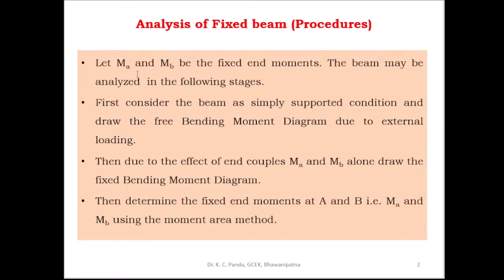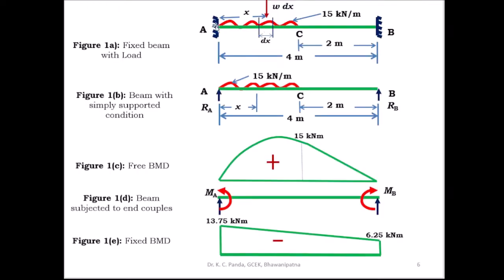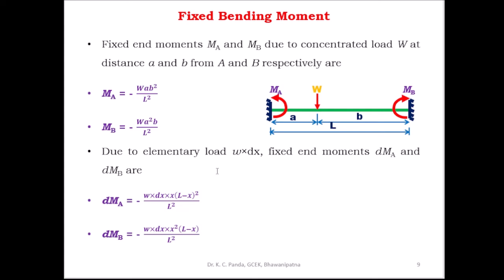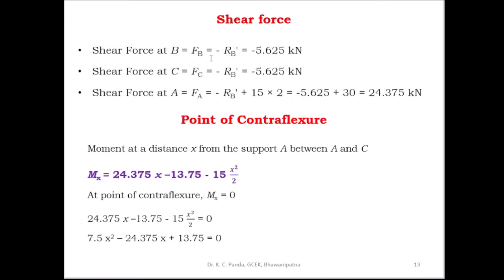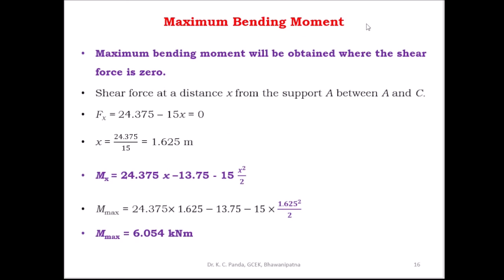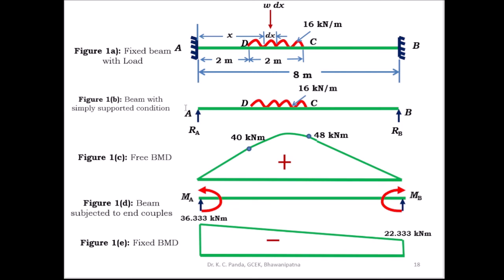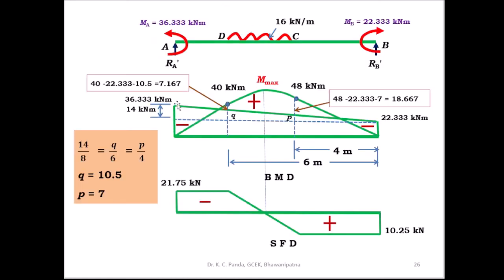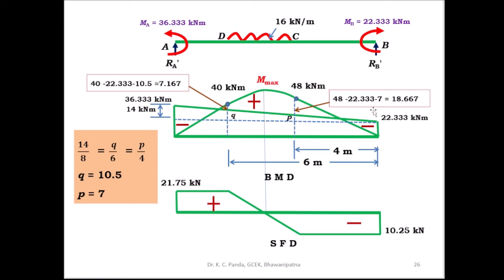Analysis of Fixed Beam by Moment area Method (UDL for some length)